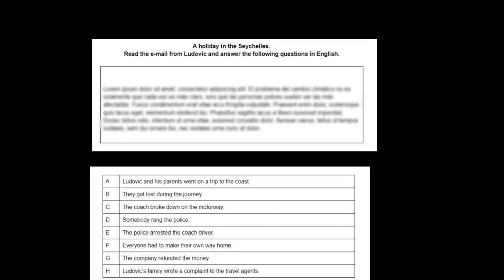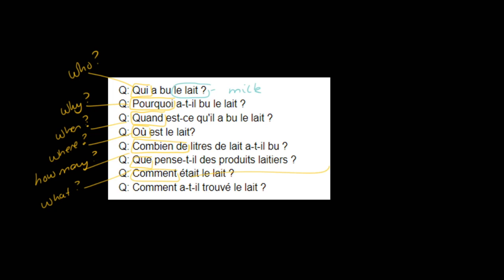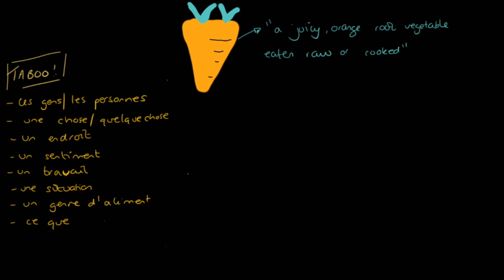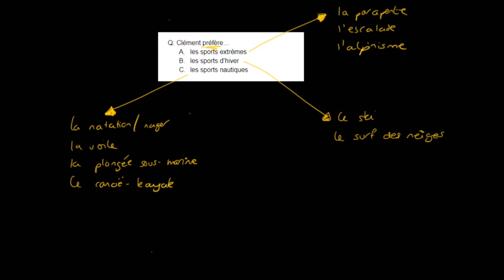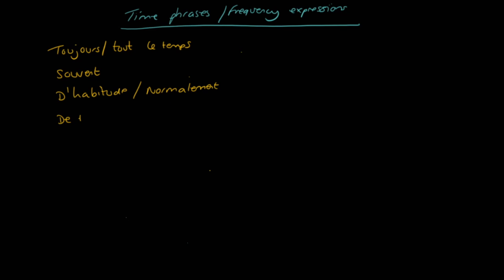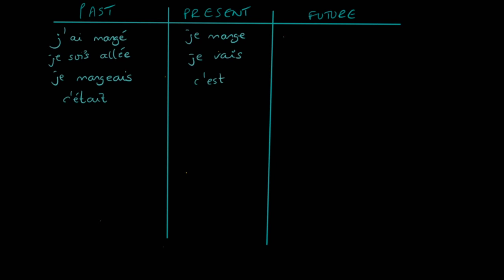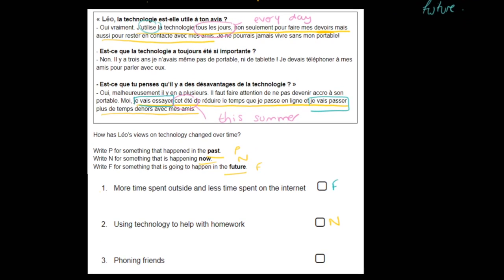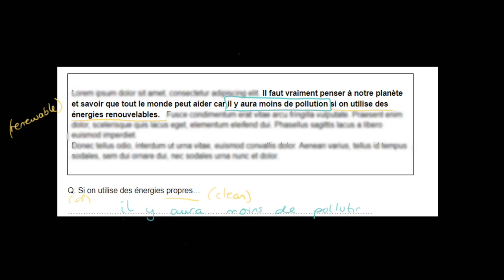10 Top Tips for the French GCSE 9-1 Reading and Listening exams - HIGHER.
As exams approach, let Elle remind you of some helpful tips to do great in your Higher listening and reading papers. From practical advice to things to watch out regarding the use of language that are typical in both listening and reading papers. We hope you find these useful. Bonne chance for your exams!